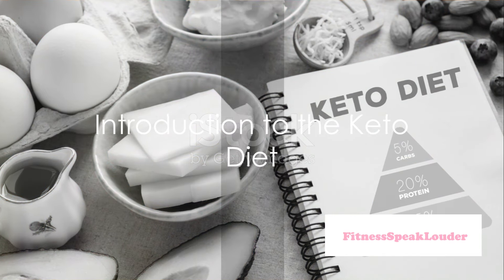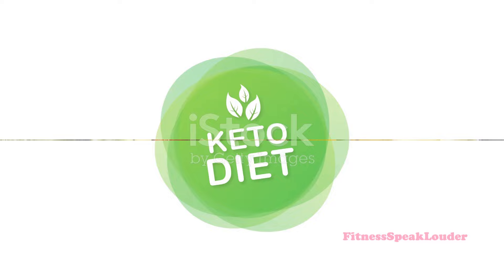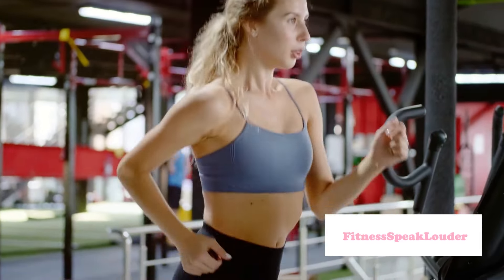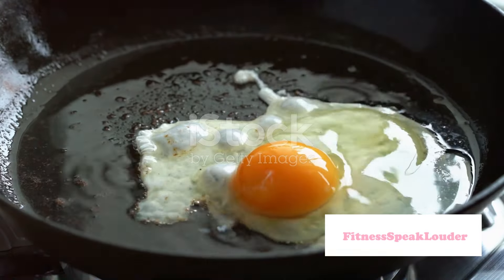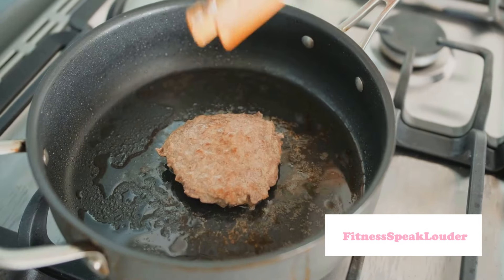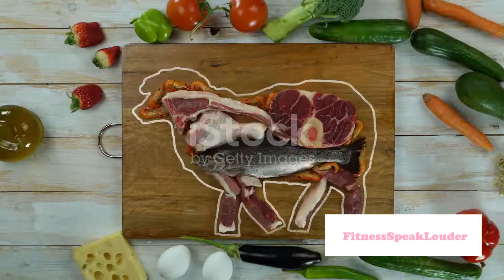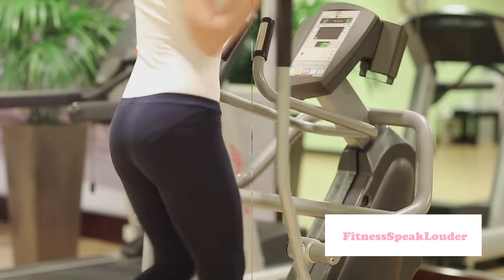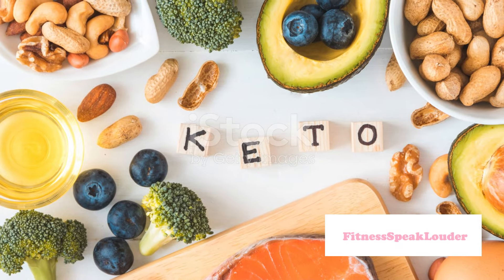Keto Diet | A Complete Guide To Ketogenic Diet | Keto Diet For Effective Weight Loss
This video explains the whole concept of ketogenic diet and how to lose weight with keto diet.